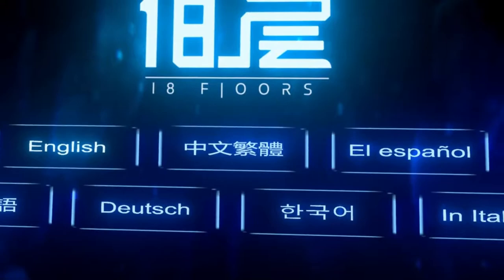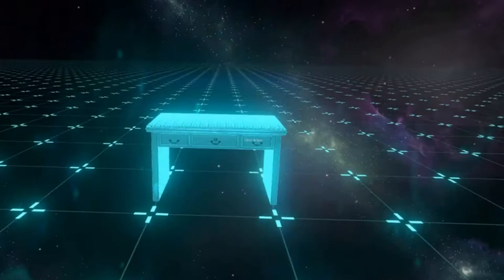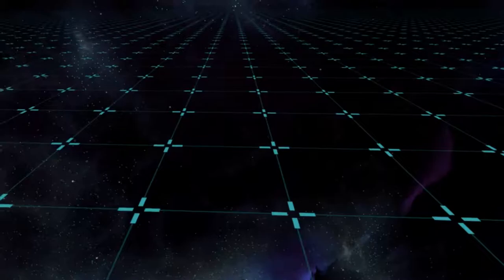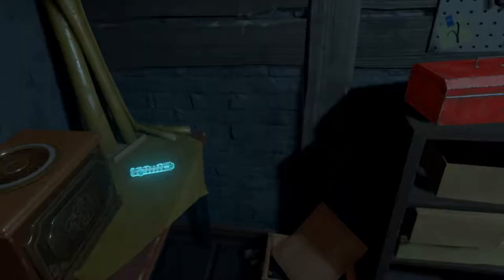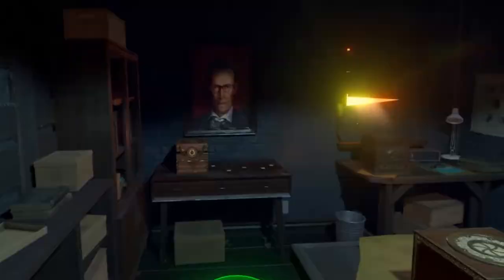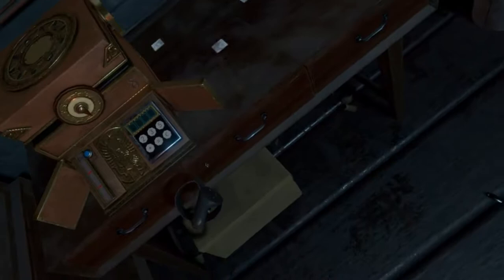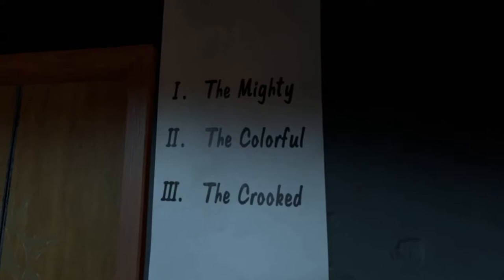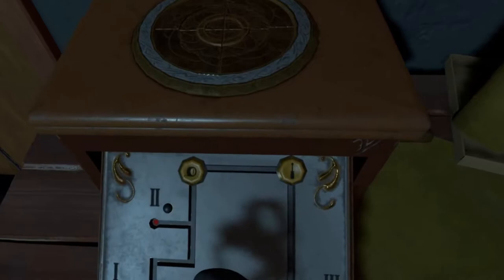18 Floors VR Part 1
18 Floors is a new VR puzzle game that reminds me of a real life escape room. So be sure to sit back and watch me take way to long to figure out puzzle after puzzle.